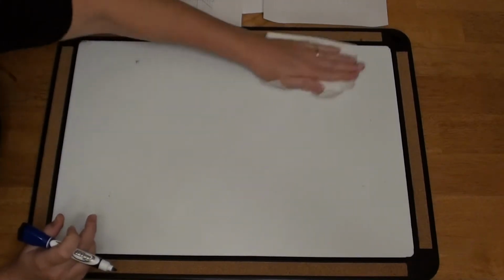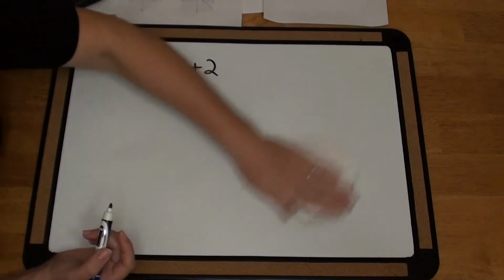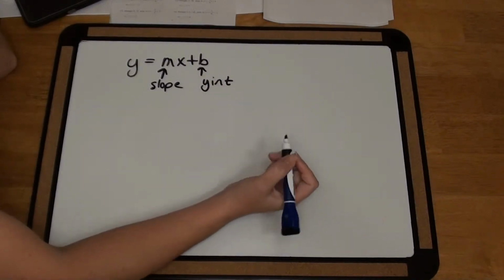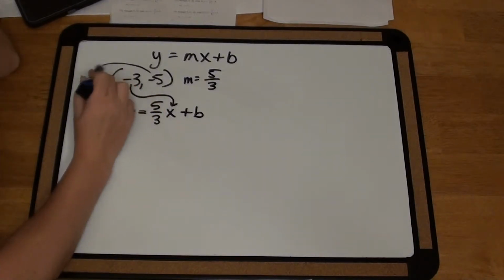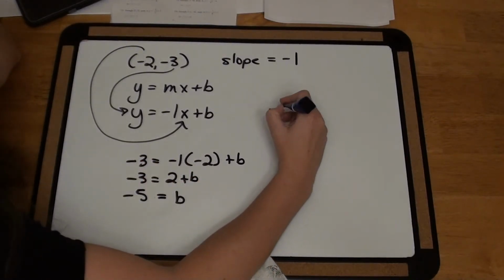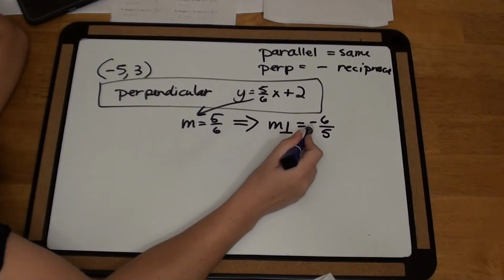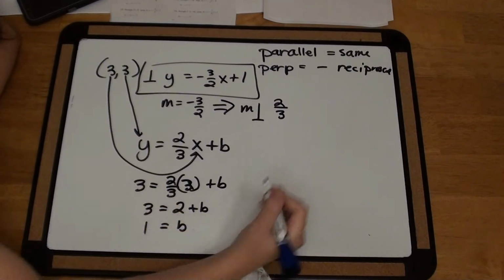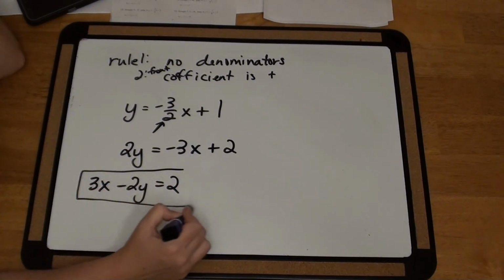Algebra 2 - Week 1 Th/Fri part 2